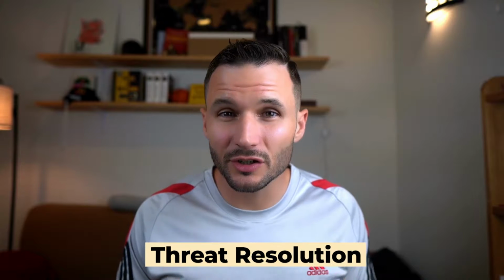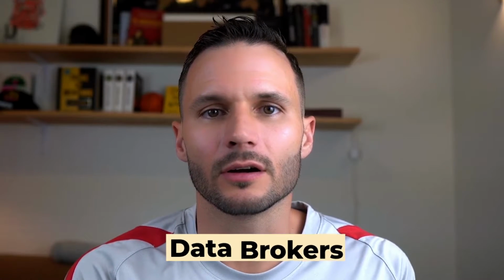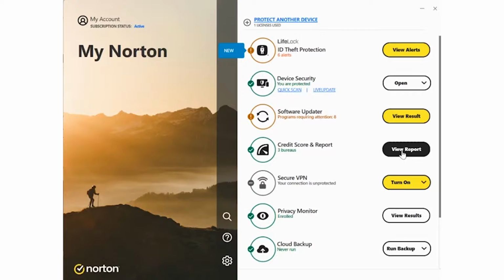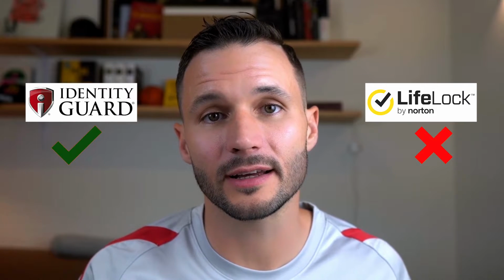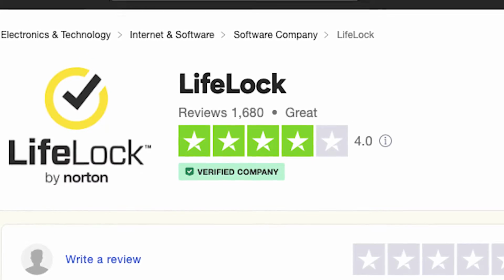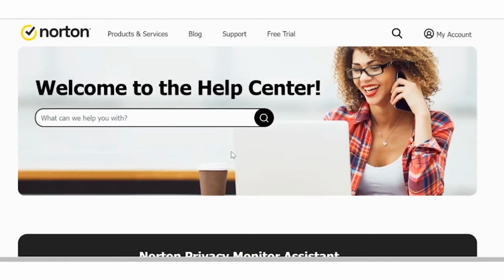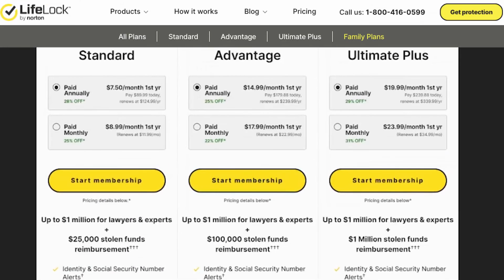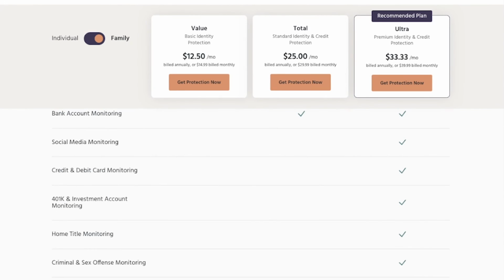Lifelock vs Identity Guard: Learn Which One to Avoid!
Aura’s identity theft protection service ranked #1 in our tests, when it came to providing the most thorough dark web monitoring, 24/7 expert customer service, and the highest theft insurance coverage.

If you are a parent or have considerable assets worth protecting, Aura is the service that will give you peace of mind.

Aura is for you if...

✅ You are looking for the best online security and identity theft package for your family
✅ You want that peace of mind, knowing Aura is keeping an eye out for you and will provide stellar insurance and white glove customer service if your identity gets compromised
✅ You have assets worth protecting, whether your net worth, your family, or your online reputation. It took you years to get here and you don’t want someone to just steal it
✅You want the best there is. Period

00:00 Introduction
01:25 Dark Web Alerts
02:25 Data Brokers
03:33 Credit Monitoring
04:09 Home Title and Transaction Monitoring
04:38 Insurance Policy
04:56 Consumer Sentiment
06:04 Threat Resolution
07:46 Pricing

Resources Mentioned:

- Use this site to check your credit score for free.
- Not mentioned in the video, but you can use optoutprescreen.com to remove yourself from new credit card offers for the next five years OR for the rest of your life. This helps to reduce (though not eliminate) the risk of identity theft.

VPNs:
No VPN can guarantee you complete protection, but they do help add a layer of security.

➡️ Best VPN for streaming, and it is cheap.

➡️  Best all-around VPN. Reasonable pricing, decent security features and good for streaming.

➡️ Best VPN for privacy.

Antivirus:
✅Malwarebytes - Our recommended antivirus software here at Home Security Heroes.

Home Security Heroes provides honest and unbiased reviews on the best identity theft protection services on the market today. For more privacy and cybersecurity-related content, here's what's next:

If you are wondering if LifeLock or Identity Guard is the right fit for you, this review will help. Spoiler alert - Identity Guard is better.

Thank you for using my links above. Using this link will also ensure that you get a discount, many of which our exclusive to Home Security Heroes.